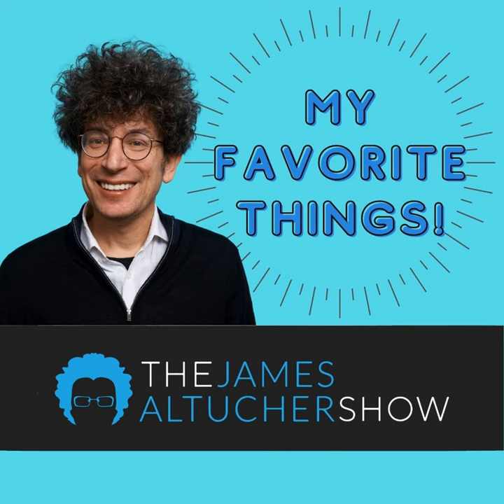My Favorite Things: How To Get Everything You Want!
You don't have to have good grades to get into Ivy League School, heck, you don't even need to go to college to be successful in life! In this episode, I recounted the times that I get what I wanted just to be the "Only One". To get what you want, you don't need to be the "better", you just need to be the "only one"!

My new book Skip The Line is out! Make sure you get a copy wherever you get your new book!

Facebook Group, and we discuss why you should run for president.